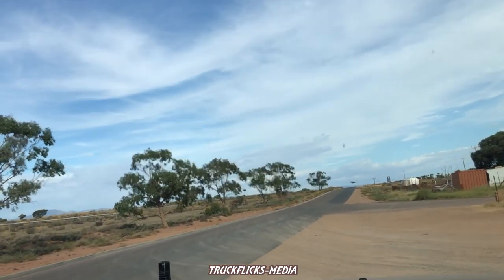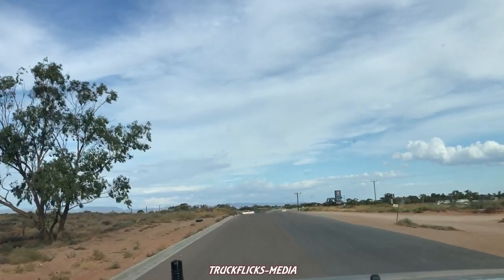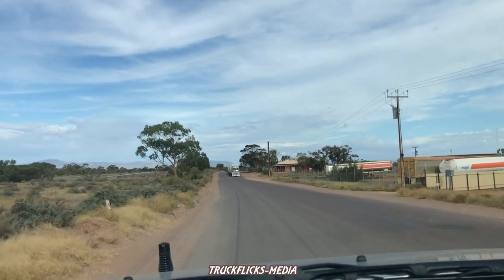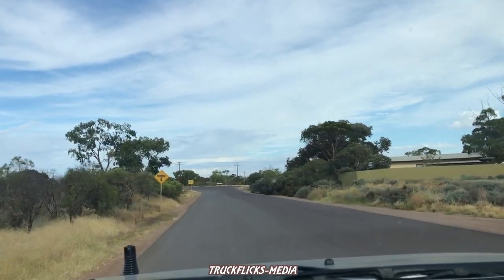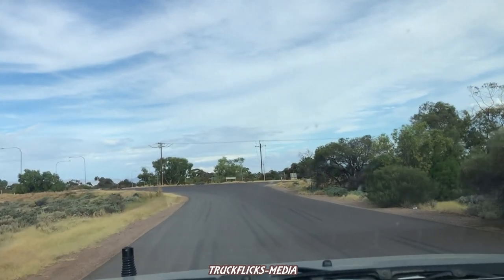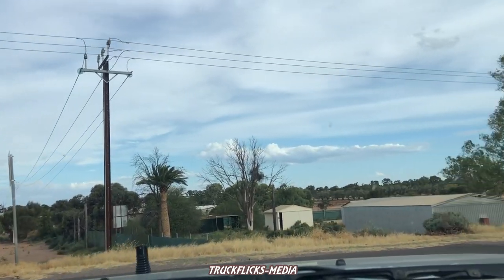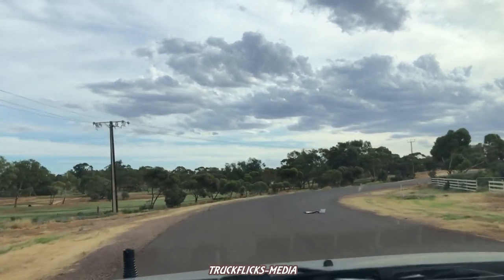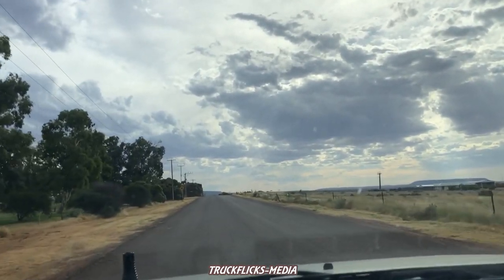Port Augusta Drive Thru - Part 2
Part 2 from Old Tarcoola Rd to the Information bay on the western side of Port Augusta.. Was lucky to get a gilberts triple in the video and a garden grove and Fuel tanker plus some others in the 5 minute video... Cheers Borz.